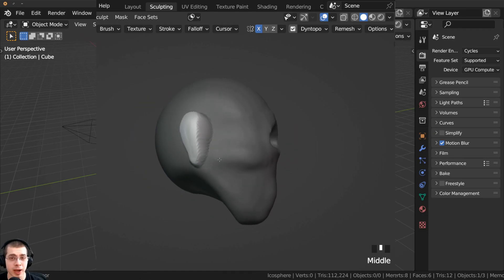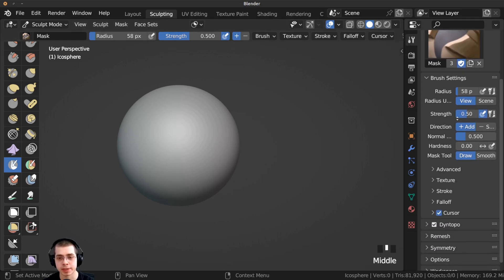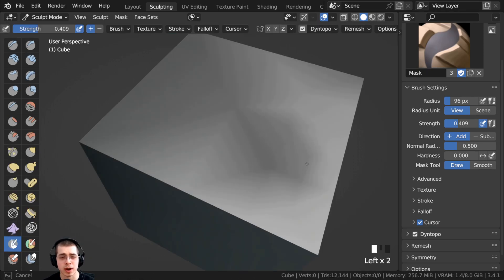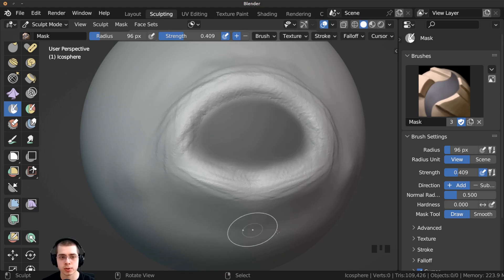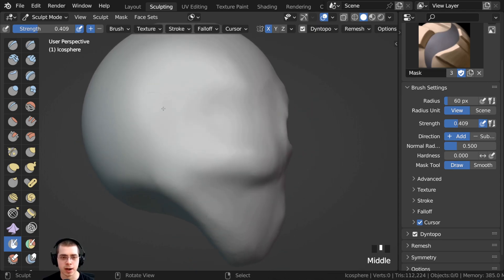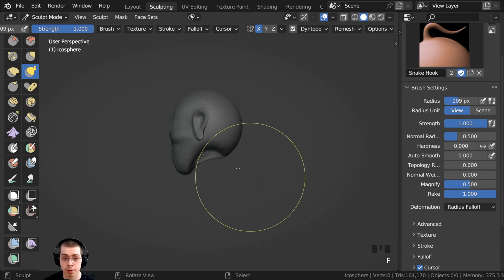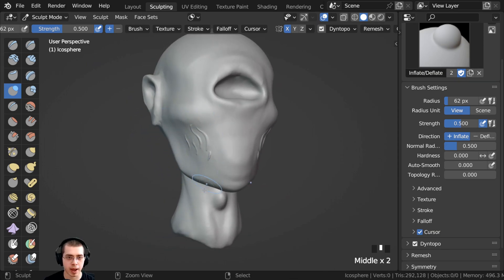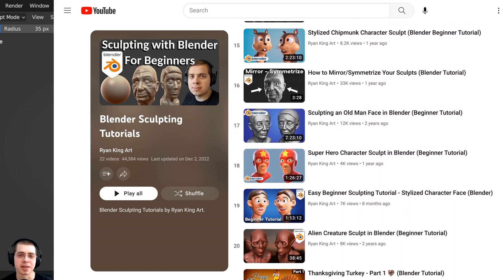How to Use Blender's Sculpting Mask Brush (Tutorial)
In this tutorial I will show you how to use Blender's mask brush in the sculpting mode.

● Timestamps:
0:00 Intro
0:19 3d Setup
0:50 Mask Brush
1:39 Mask Added to Vertices
2:14 Sculpt Around the Mask
2:44 Other Mask Settings
3:15 Invert the Mask
3:44 Hardness Setting
4:16 Pulling Out an Ear
5:22 Pulling Out a Neck
5:50 Sculpting Surface Details
6:44 Expand Mask by Topology
7:31 Closing